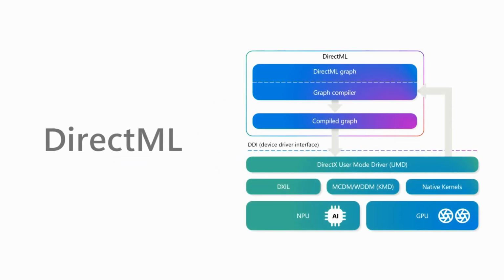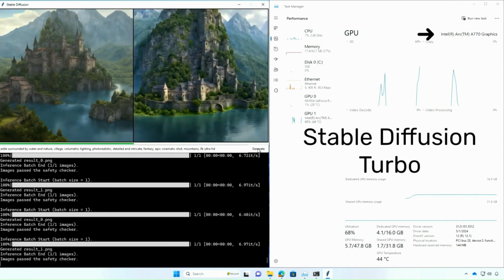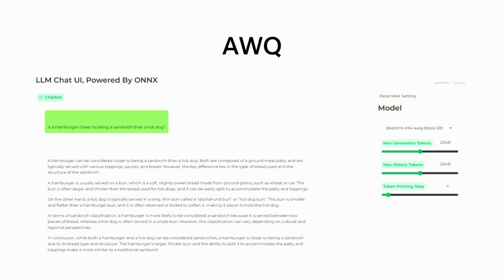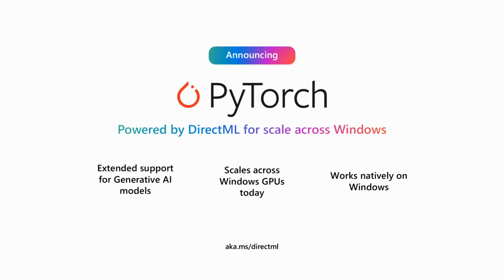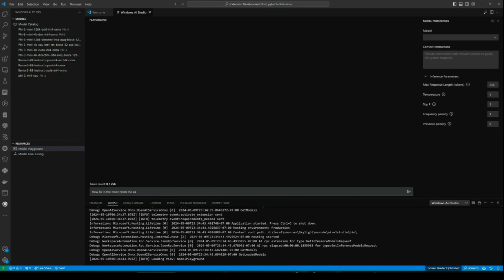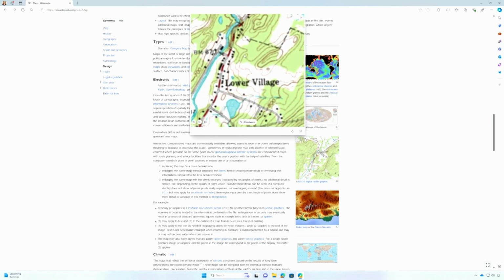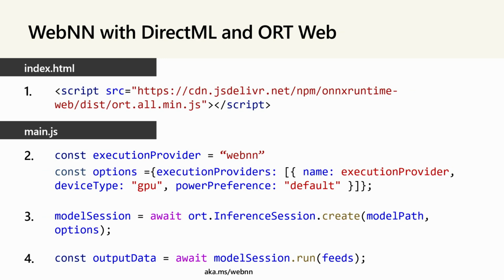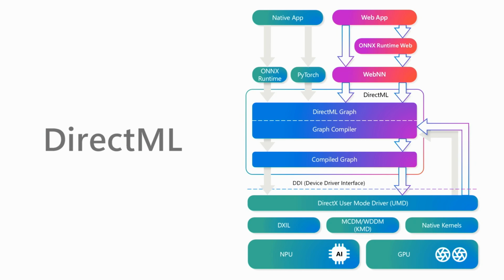Bring AI experiences to all your Windows Devices | BRK240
The Windows hardware ecosystem enables more AI innovation and poses unique challenges for scaling to reach customers across Windows. DirectML, a key component of Windows Copilot Runtime, provides cross-hardware ML acceleration across Windows for client and web apps. Learn how DirectML integrates with ML Frameworks, like ONNX Runtime and PyTorch, and in the web with WebNN. DirectML supports key Gen AI, across GPUs, and upcoming NPUs. Learn how DirectML can help you scale AI across Windows

𝗦𝗽𝗲𝗮𝗸𝗲𝗿𝘀:
 * Sheil Kumar
 * Keicha Meyers
 * Adele Parsons
 * Dwayne Robinson
 * Jacques van Rhyn